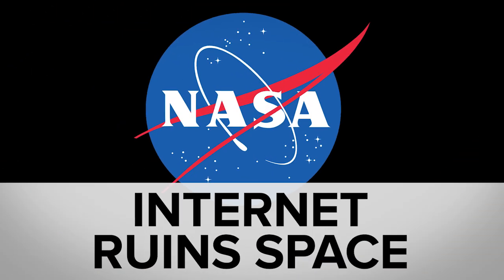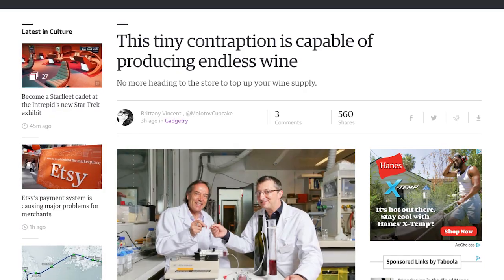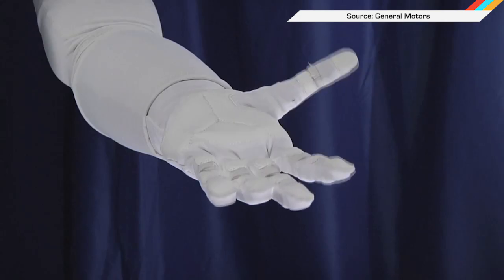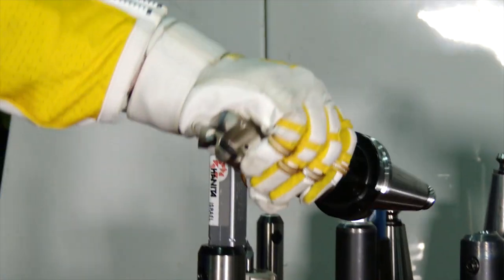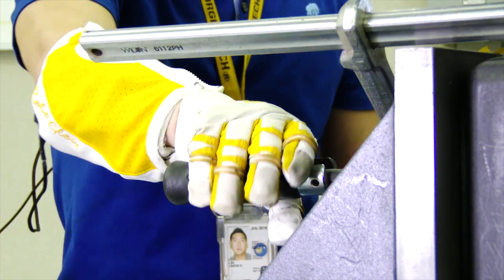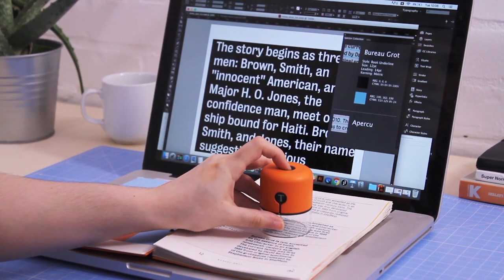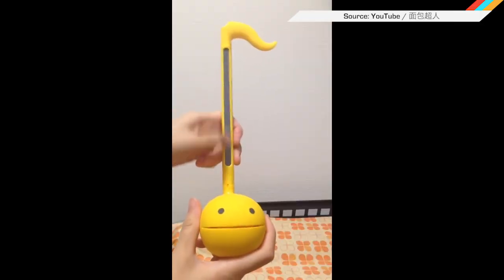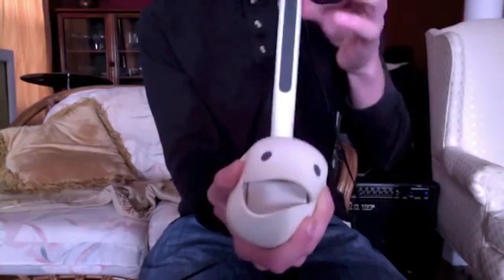ICYMI: A RoboGlove to boost your strength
Today on In Case You Missed It: General Motors is building a RoboGlove (with help from tech company BioServo) to be used in auto manufactoring plants, that is modeled on a version NASA used aboard the International Space Station. The Spector is a gadget to sample fonts and colors and use them within design software, immediately, though right now it’s only a prototype.

We are really into this Japanese instrument called the Otamatone. If you want to read about the wine gadget that can ferment grape juice faster than anything else that exists. As always, please share any interesting tech or science videos you find by using the ICYMI hashtag on Twitter for @mskerryd.